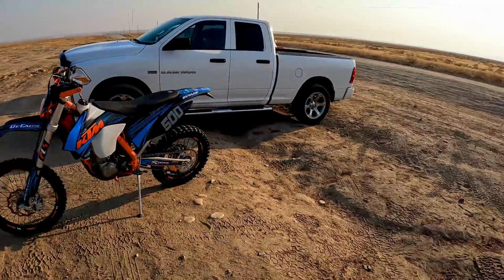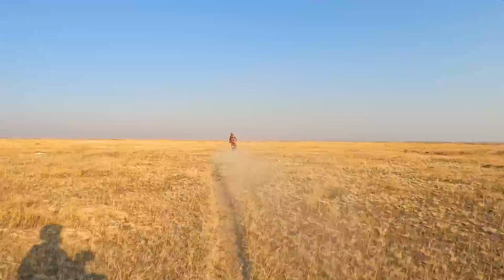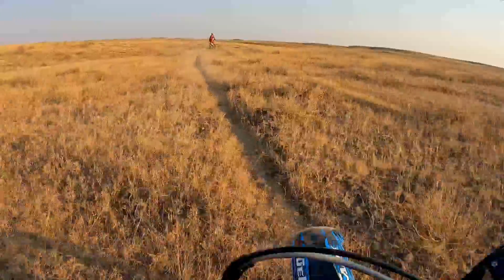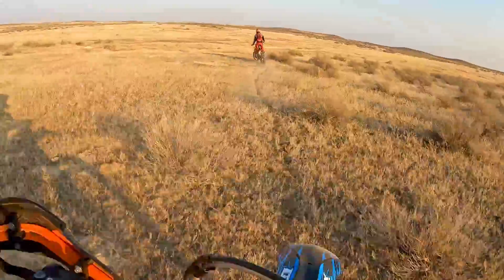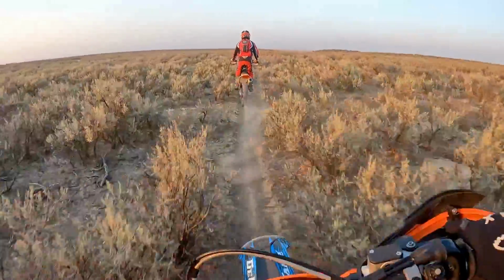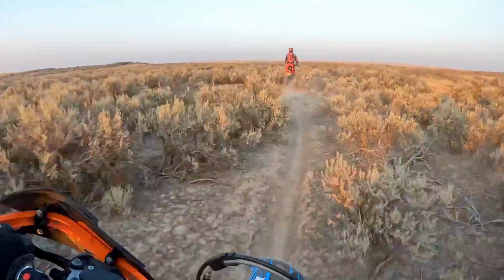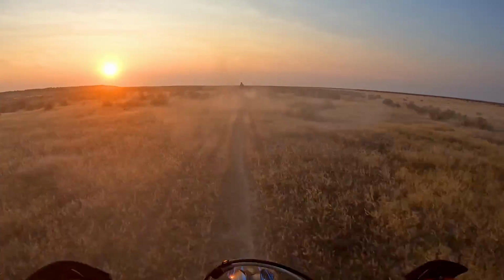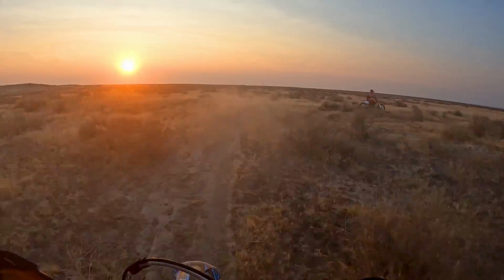Idaho desert sunset ride - KTM 500 and GoPro Hero 10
Evening ride at Pleasant Valley Road OHV area, south of Boise, Idaho. Testing a new GoPro Hero 10.